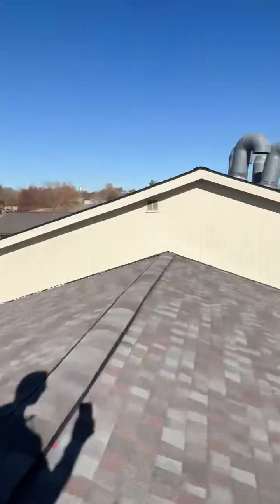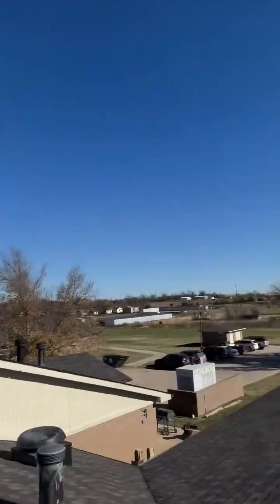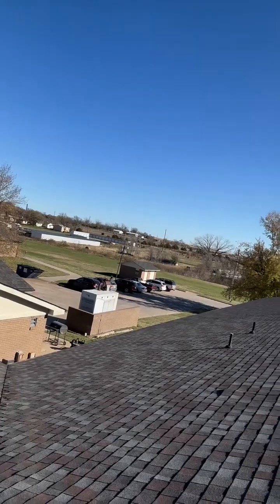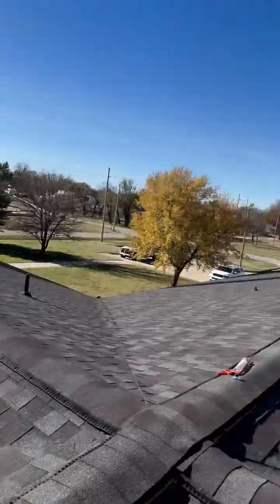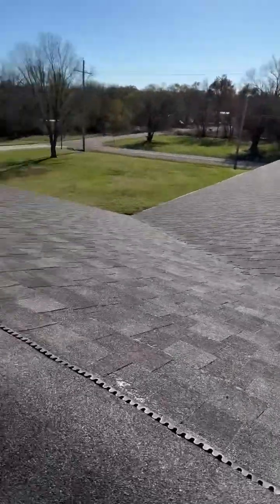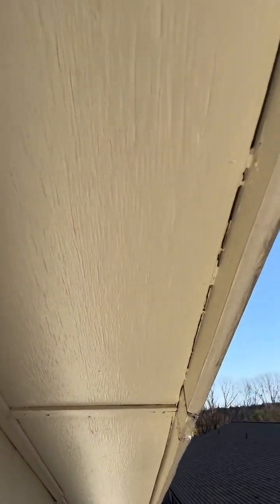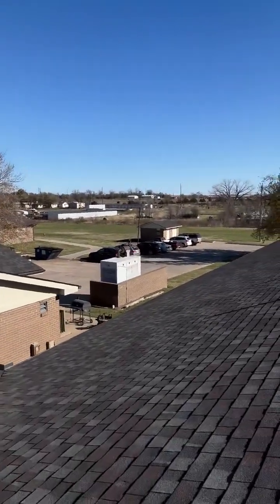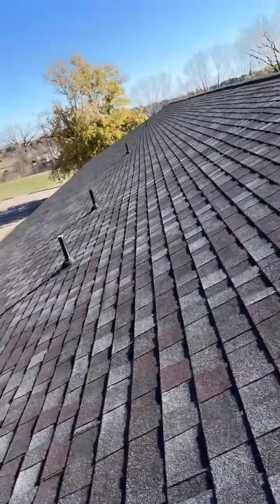Roof Ventilation Issues in Eureka, KS: Why Proper Intake and Exhaust Matter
In this video, Tim Yates from Ridgeline Roofing & Solar is in Eureka, Kansas, inspecting a residential care facility with noticeable roof decking damage. The culprit? Improper ventilation.

While the roof had a ridge vent, it lacked proper intake, which caused heat buildup and moisture retention—leading to warped decking. Tim explains how eave vents and box vents can restore airflow and prevent long-term structural issues.